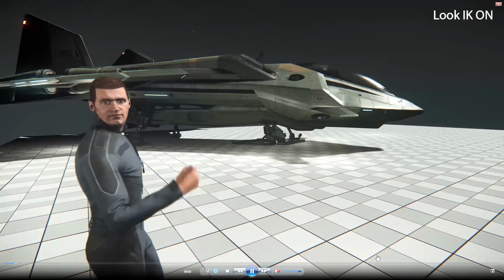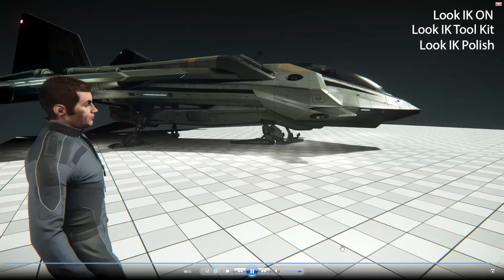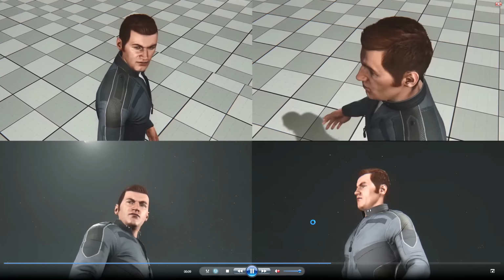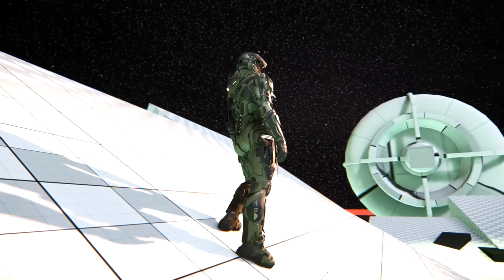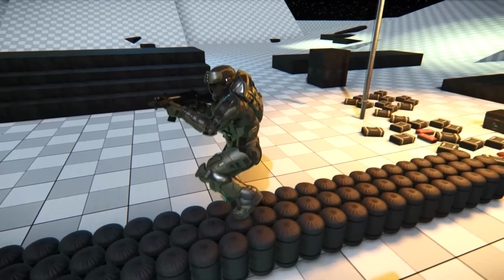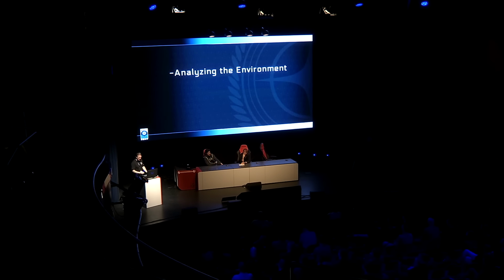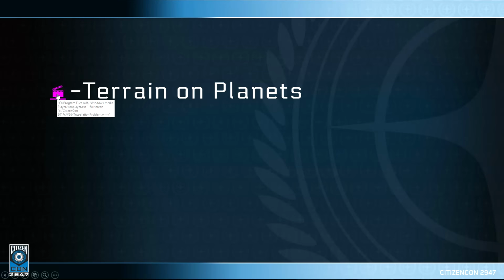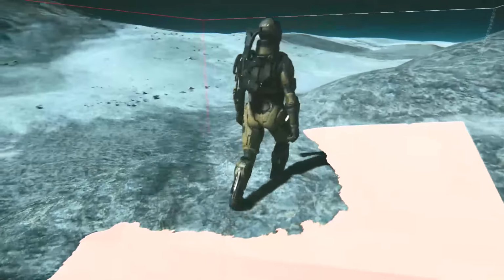STAR CITIZEN: CitizenCon 2947 - Enhancing Mocap Data with Procedural Systems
Steve Bender, Jason Cole, and Ivo Herzeg explain how the use of procedural systems and other methods can get more interactivity out of mocap-data.